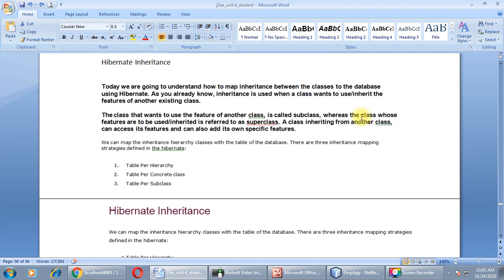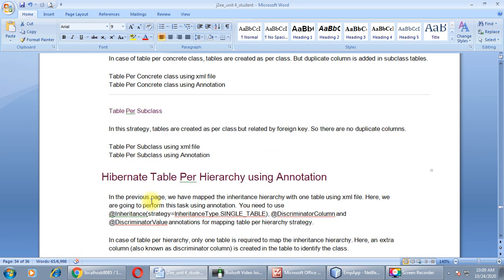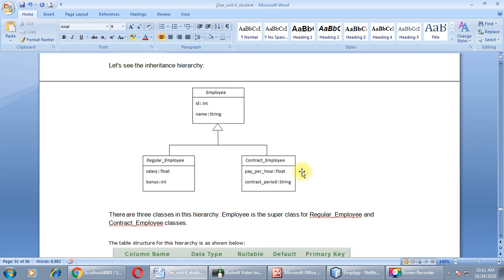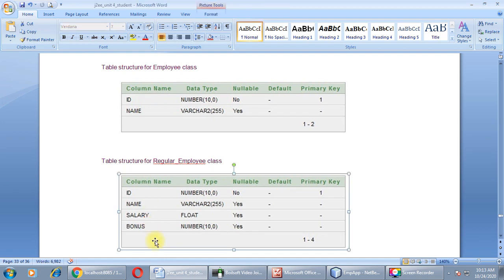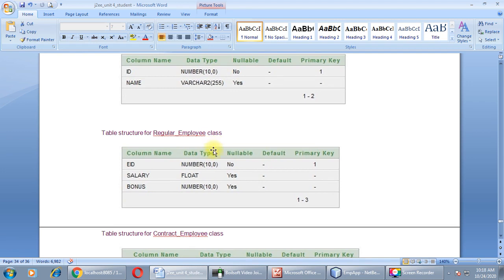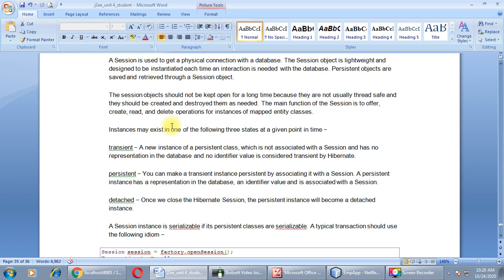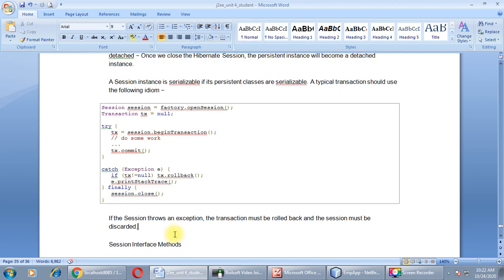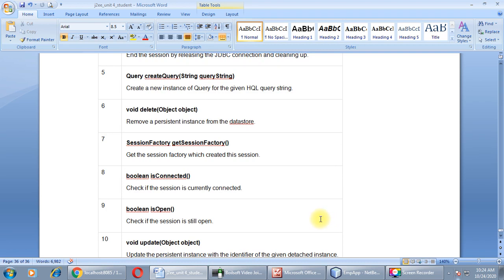J2EE UNIT 4 LECT 5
HIBERNATE INHERITANCE AND SESSION